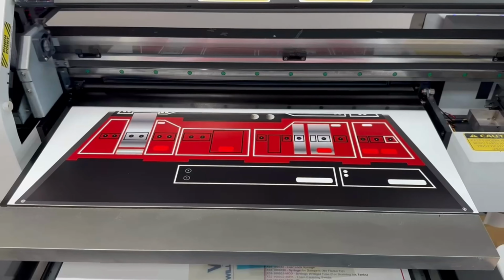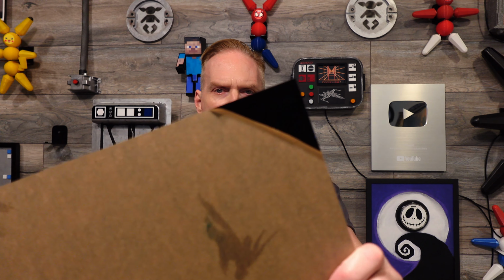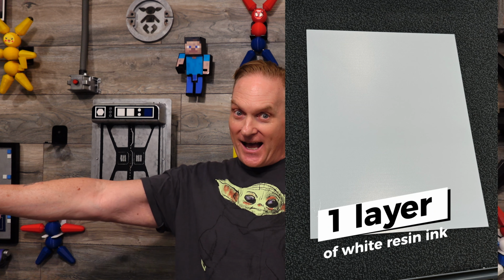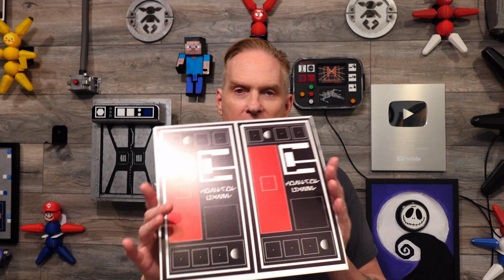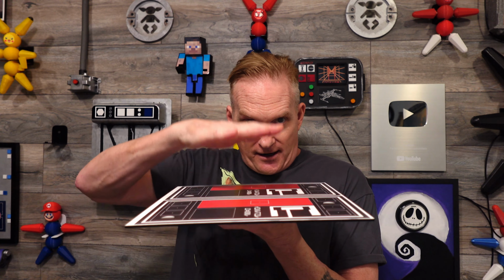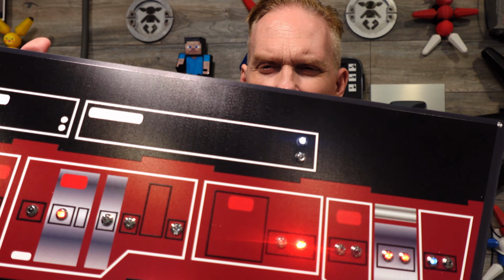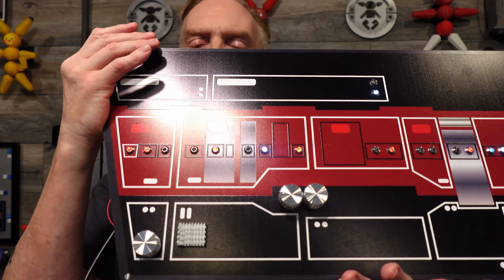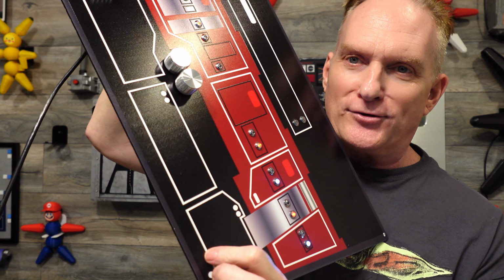DIY Star Wars Panels from UV Flatbed Printer - Rise of the Resistance Panel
In this video we show you how we build a Star Wars UV Printed Panel!  We teach you how we coat the acrylic and get it ready for a UV Printer!

Our Etsy Store:

Do you enjoy these videos and want to help grow the channel? Need custom panels? or props?

magicprops88